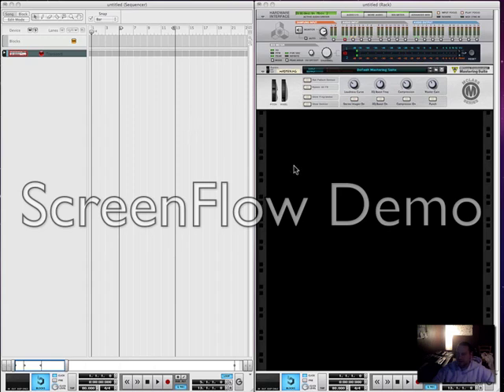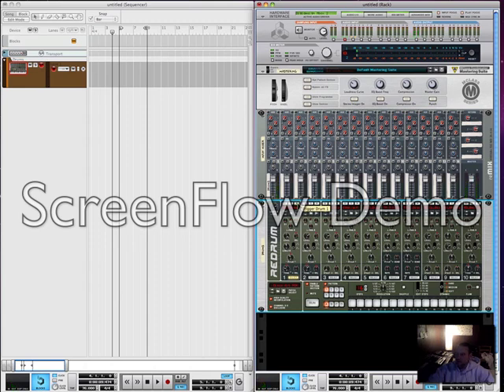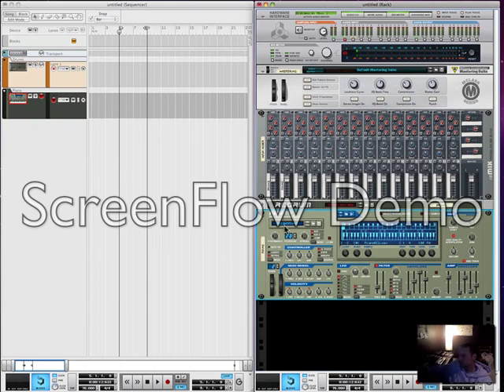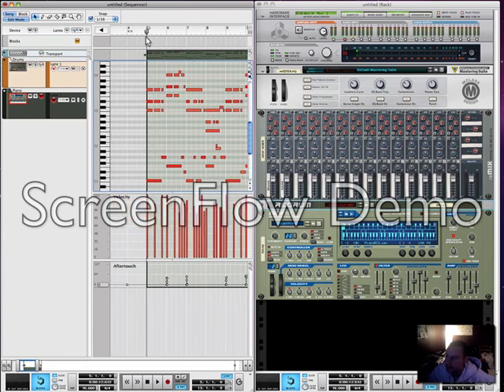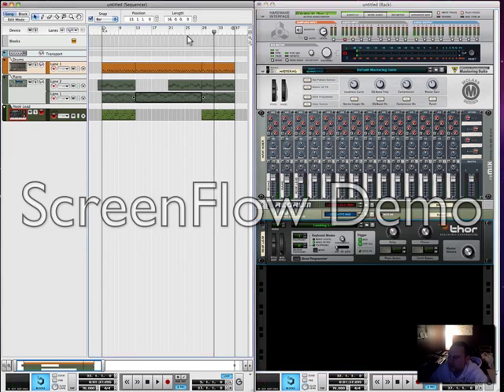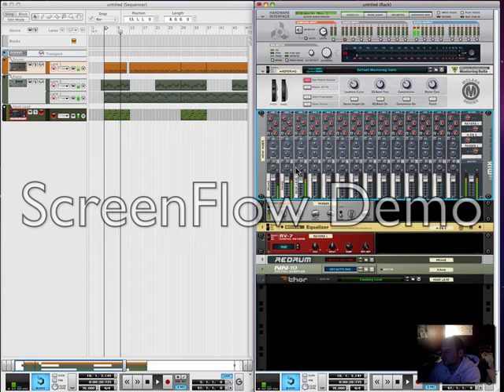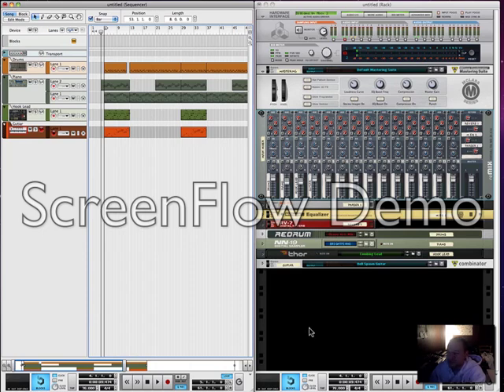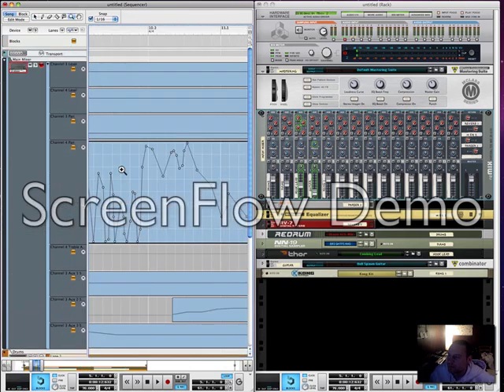Reason 5 Basic Tutorial